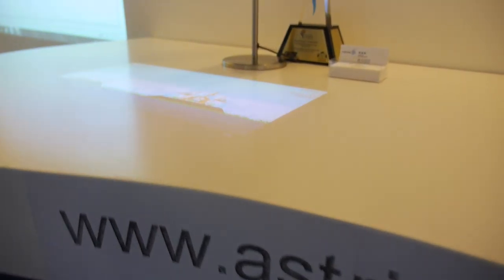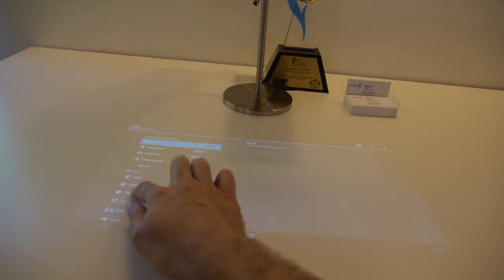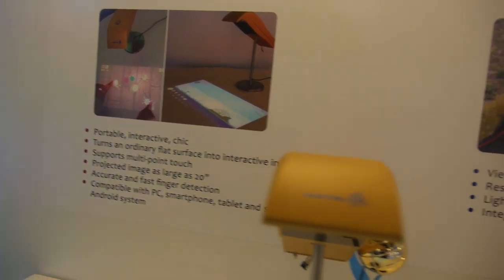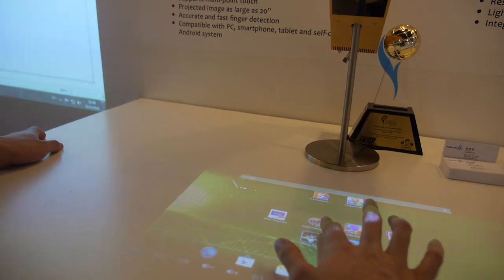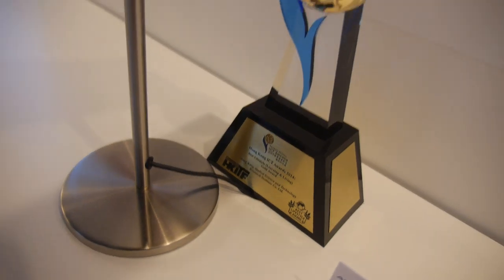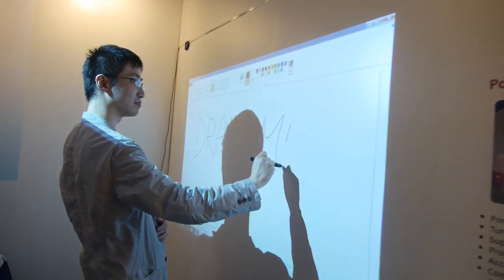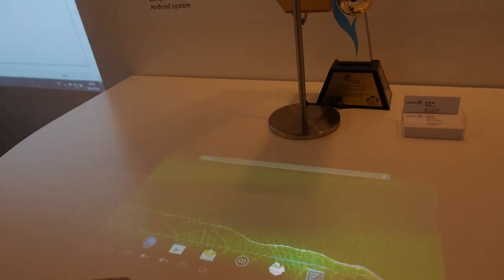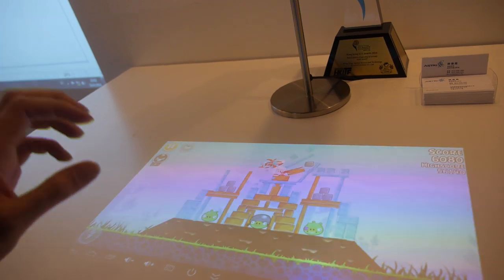Astri Smart Table Projector and Smart Glass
The Hong Kong Applied Science and Technology Research Institute (ASTRI)'s portable interactive surface can carried anywhere and enables you to project a fully function from a variety of different devices such as Android devices. The surface can be as large as 20". The device received a Hong Kong ICT award for 2014. Astri also makes a headmounted display. Unfortunately the demo is somewhat buggy.

Filmed at the HKTDC Hong Kong Electronics Fair (Spring Edition) 2014